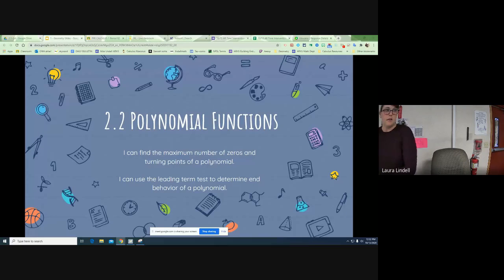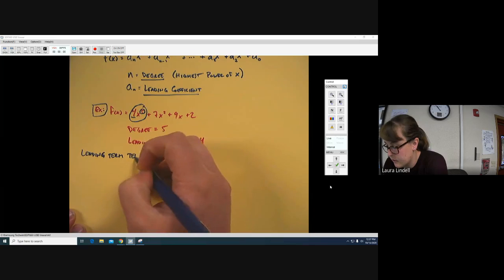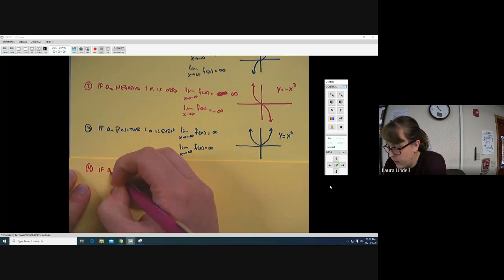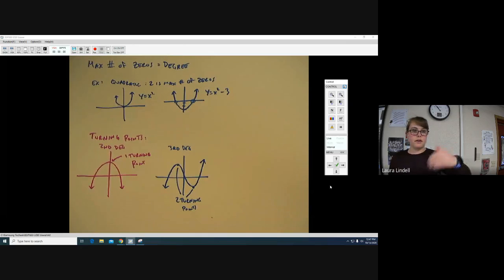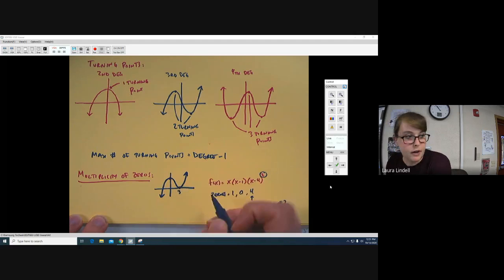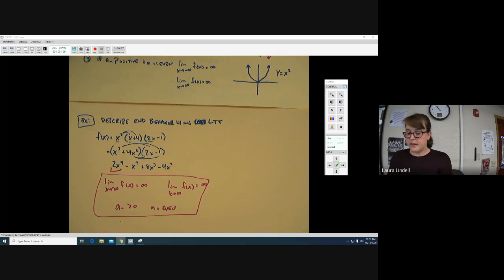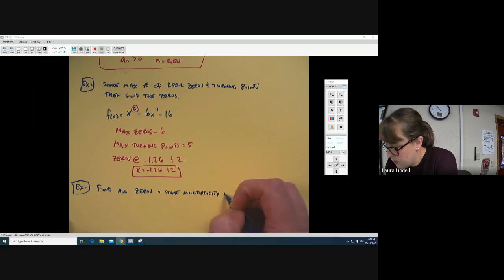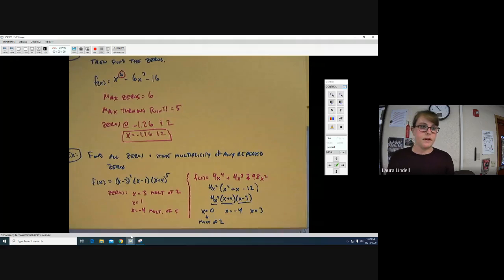2.2 Day 1 Polynomials, Leading Term Test, Zeros